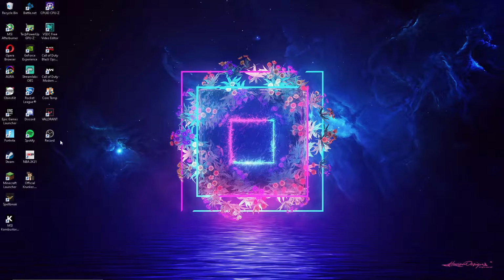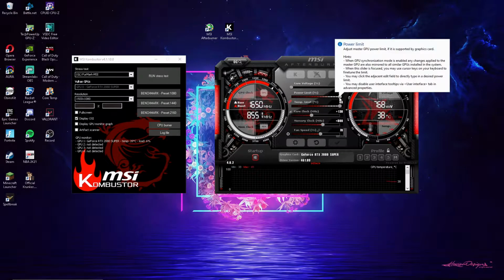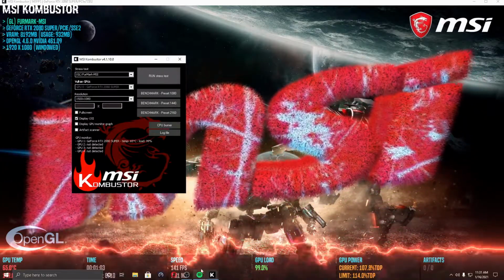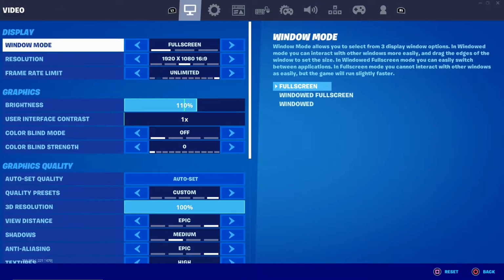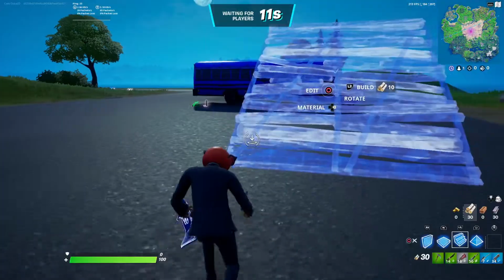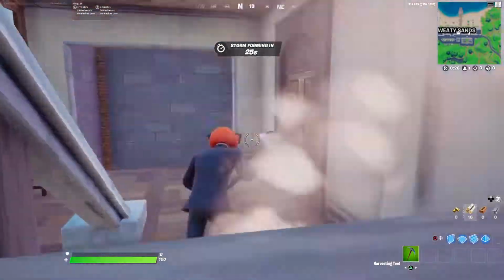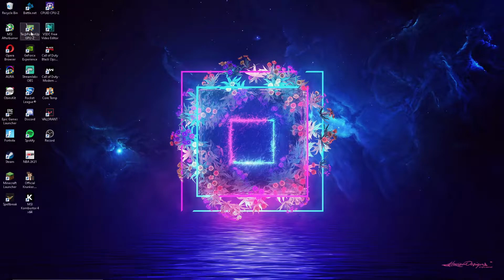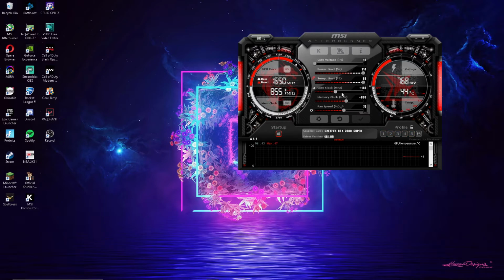How To Overclock Your GPU - 2021 | Fortnite | Call of Duty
Hope everyone is doing well and staying safe! Love everyone for the support and am excited for whats to come. Love you all very much xoxo